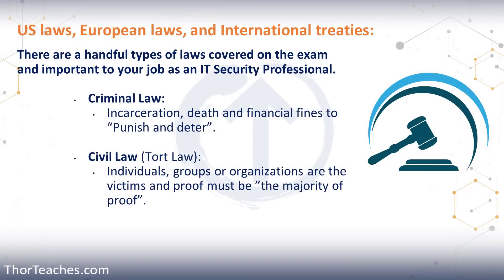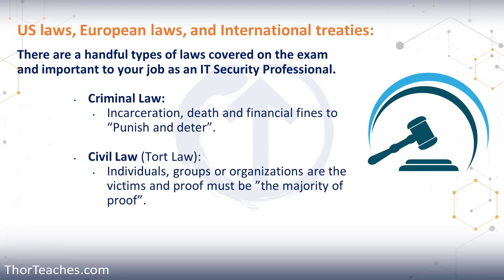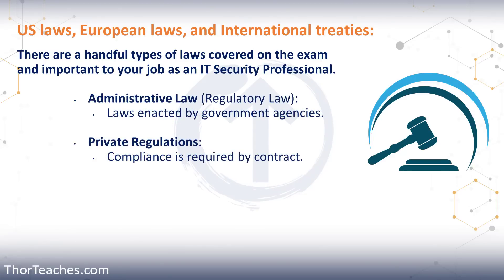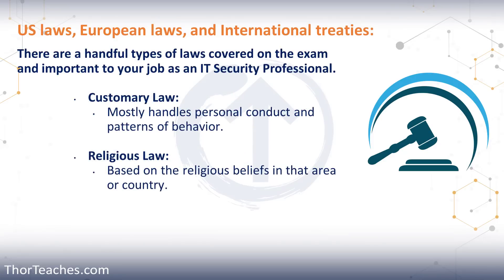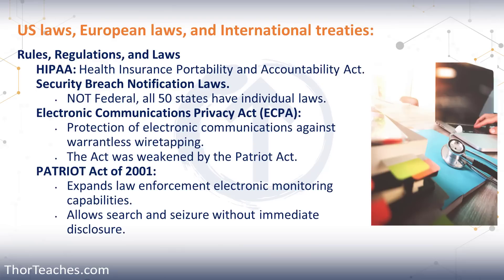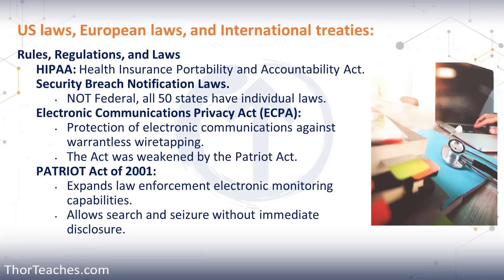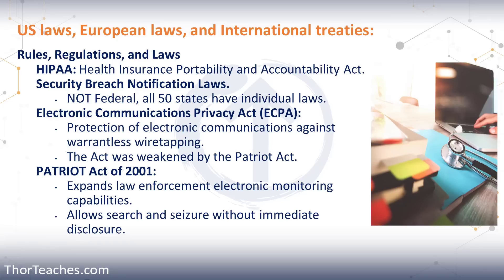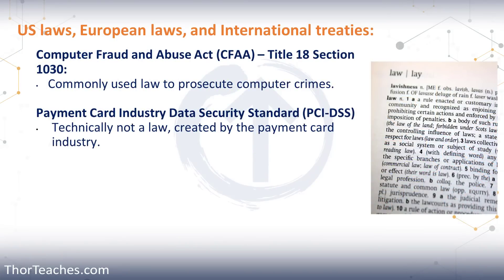Certified in Cybersecurity | Laws and Regulations - Part 1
In this video, we will discuss the laws and regulations that IT and Cybersecurity professionals need to understand and adhere to in the area of their company work.

𝐂𝐡𝐚𝐩𝐭𝐞𝐫𝐬:
00:00 - Introduction to laws and regulations in IT and Cybersecurity.
00:18 - Overview of Criminal Law and its impact on cybercrimes.
01:22 - Introduction to Civil Law, also known as Tort Law.
01:42 - Explanation of Administrative or Regulatory Laws.
02:24 - Discussion on Private Regulations, such as PCI-DSS.
02:58 - Customary and Religious Laws and their Relevance.
03:44 - Overview of privacy laws, focusing on US regulations.
04:05 - Detailed explanation of HIPAA and its implications.
06:13 - Discussion on the Electronics Communication Privacy Act (ECPA) and the Patriot Act.
07:15 - Introduction to the Computer Fraud and Abuse Act (CFAA) and PCI-DSS.

We will begin by looking at Criminal Law, where most cybercrimes fall under, and where society is the victim. The proof in these cases must be beyond a reasonable doubt, and the punishment, if convicted, can range from financial fines to incarceration and even the death penalty, with the goal of punishing and deterring the perpetrator.

We will then move on to Civil Law, also known as Tort Law, where individuals, groups or organizations can be the victims and proof must be the majority of the proof. The punishment in Civil Law are financial fines, and they are there to compensate the victim or victims. Next, we will examine Administrative or Regulatory Laws, which are made by government agencies, and Private Regulations, which are industry standards.

Finally, we will briefly touch on Customary Law and Religious Law, which are based on personal conduct, traditions, and customs of a specific area or region, and require adherence in certain areas. Overall, understanding the laws and regulations in the area and country you work in is crucial for IT and Cybersecurity professionals to do their jobs effectively.

𝗧𝗵𝗼𝗿 𝗣𝗲𝗱𝗲𝗿𝘀𝗲𝗻